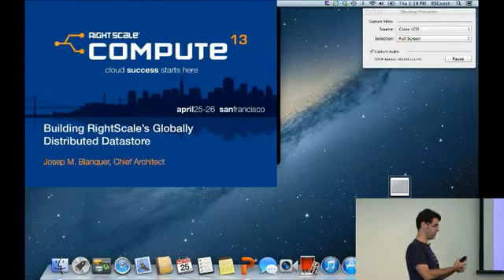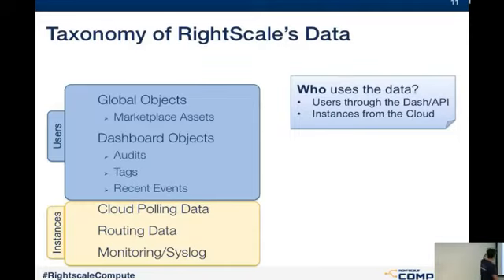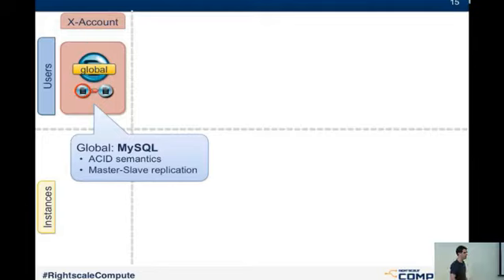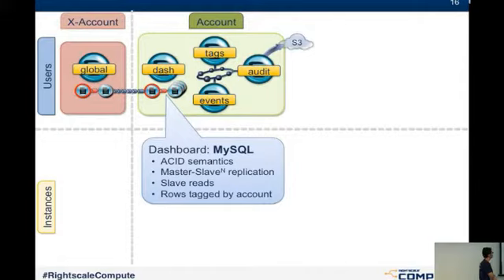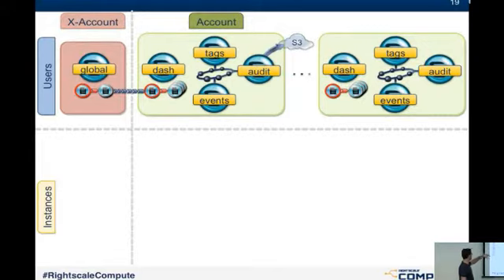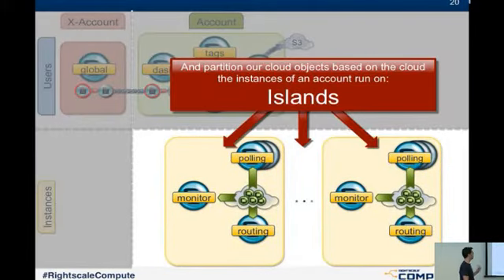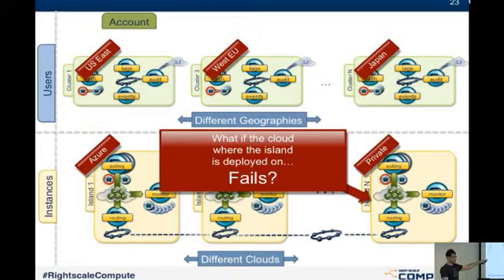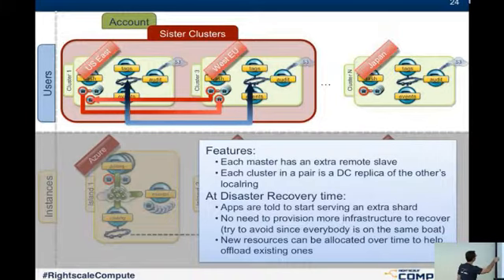Building RightScale's Globally Distributed Datastore - RightScale Compute 2013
Josep Blanquer
Chief Architect, RightScale

Is your database holding back your application? Find out how we at RightScale use NoSQL databases such as Cassandra to provide a scalable, distributed, and highly available service around the world, that is designed to recover from failures of a whole cloud region.